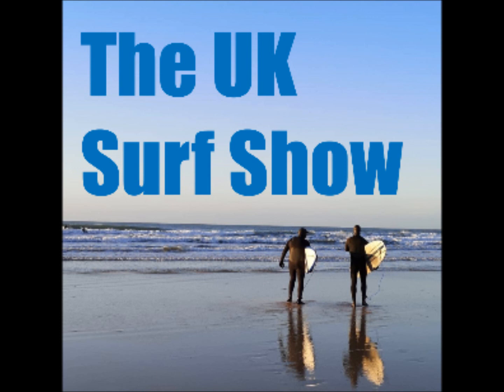The UK Surf Show - Episode 2: Progression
On this Episode we talk about progression in surfing.